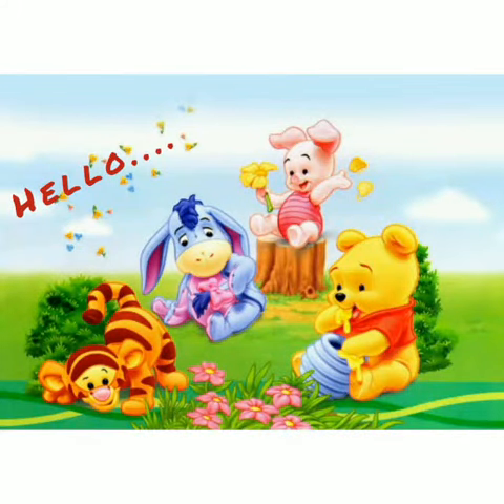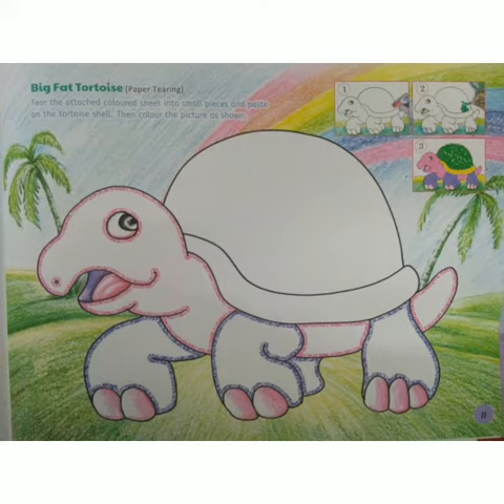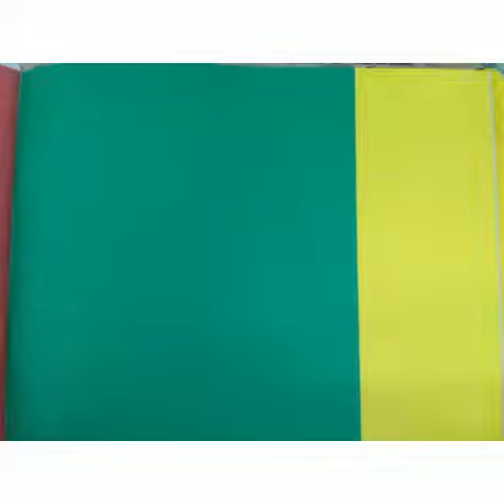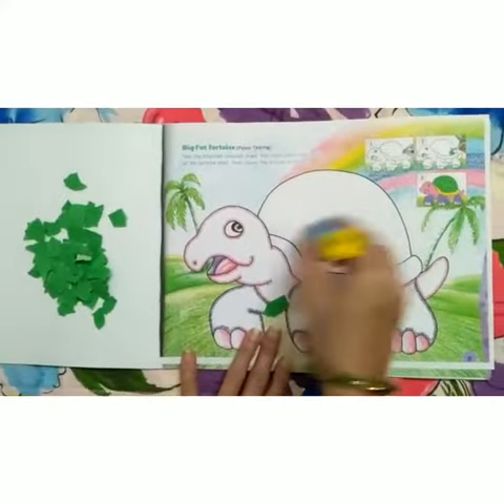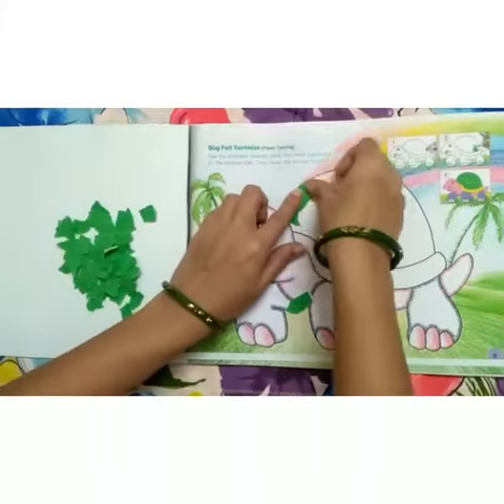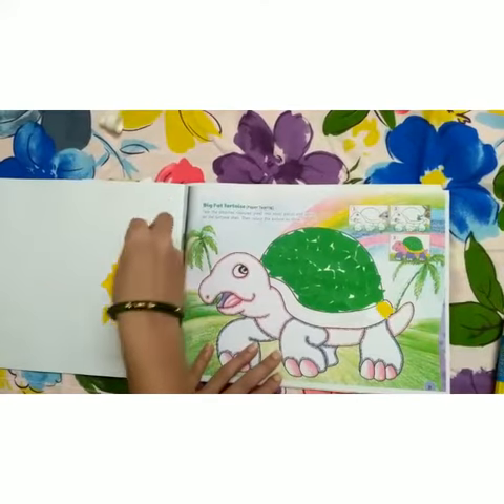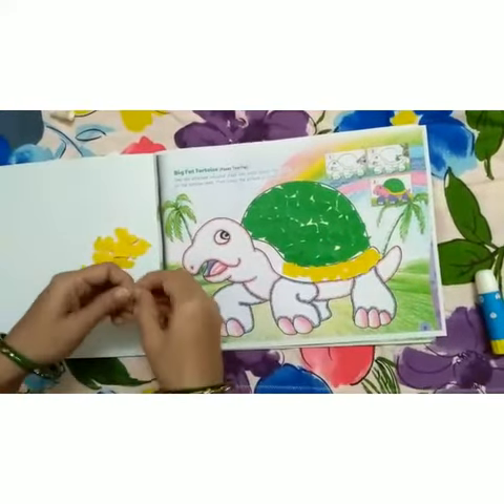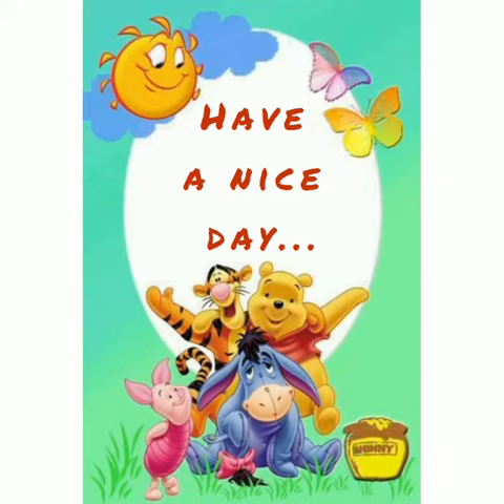Paper tearing activity | Big fat tortoise | Paper Tearing & pasting | Kindergarten | Craft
Paper tearing activity | Big fat tortoise | Paper Tearing & pasting | Kindergarten | Craft & Painting |